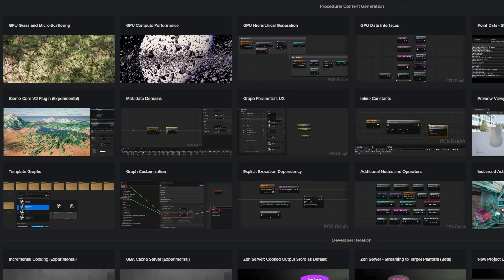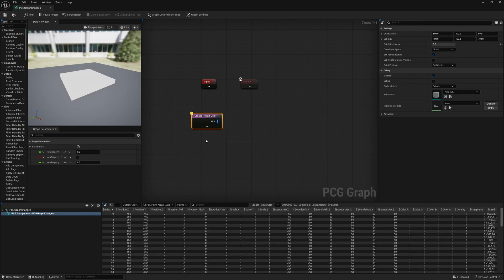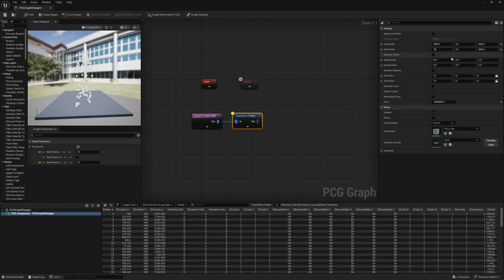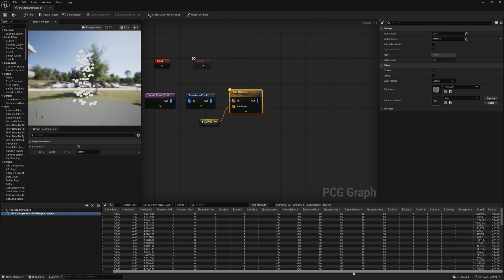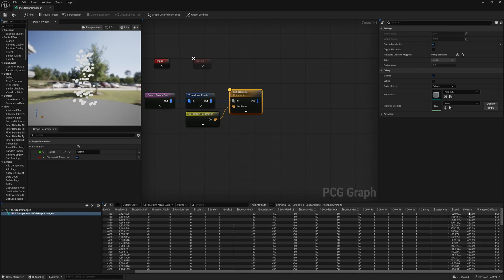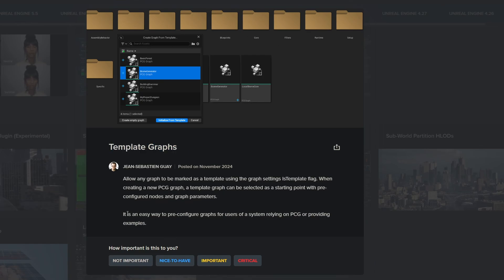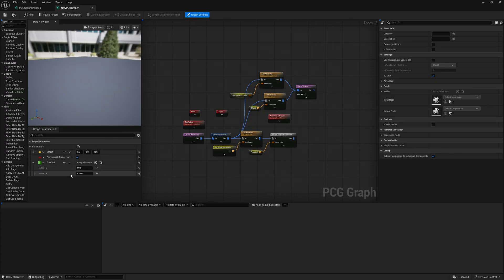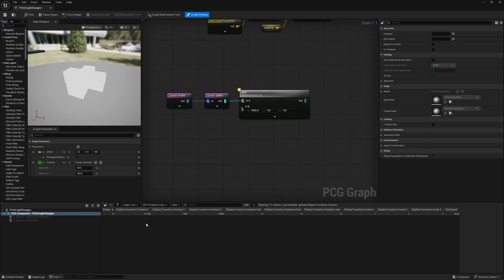Here's What I Learned Trying PCG in 5.6 Preview, and Some Fun Tricks!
I tried out Unreal Engine 5.6 Preview using the new PCG nodes and tools. Here are some things I found out and wanted to share with everyone.

Chapters:

00:00 - Intro
00:51 - New UI
04:42 - Meta Data Domains and Get Graph Parameter
13:47 - A nice bonus to the new debugging tool
15:38 - Template Graphs